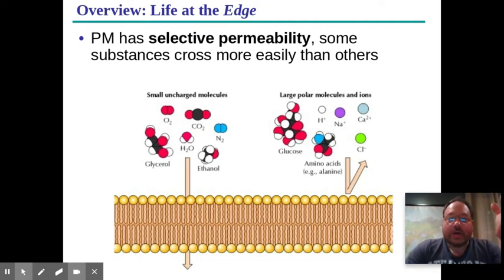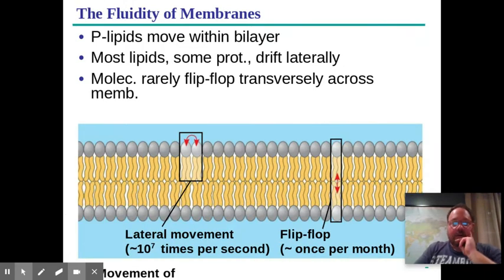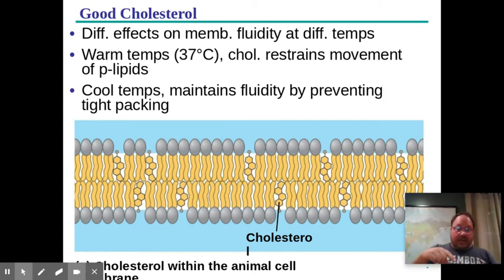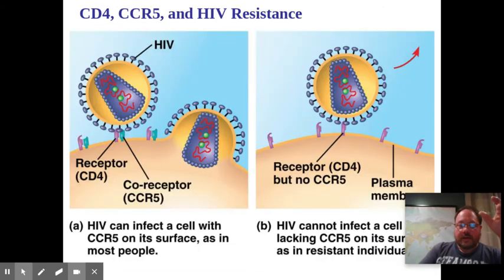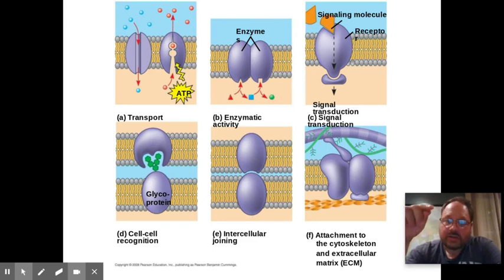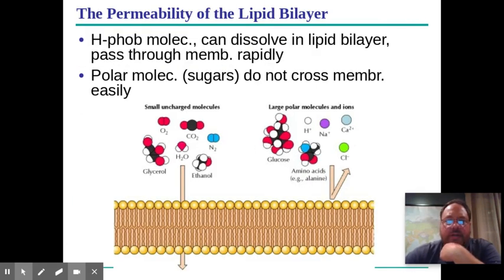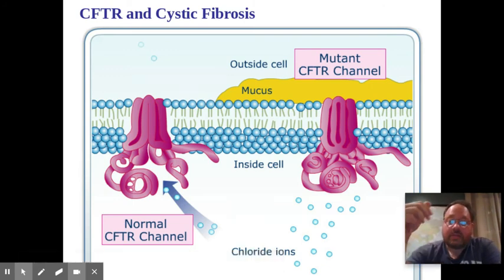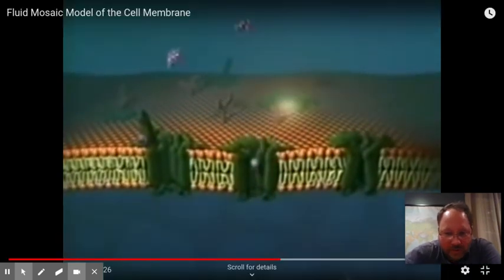Chapter 7 Lecture, Plasma Membranes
This segment discusses the Fluid Mosaic Model, Membrane Proteins, and the CFTR protein.